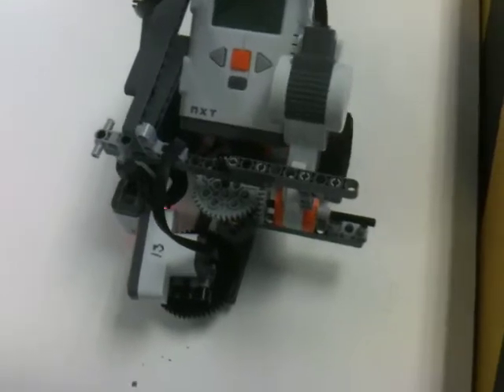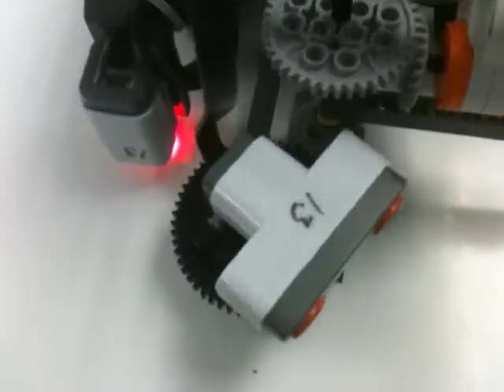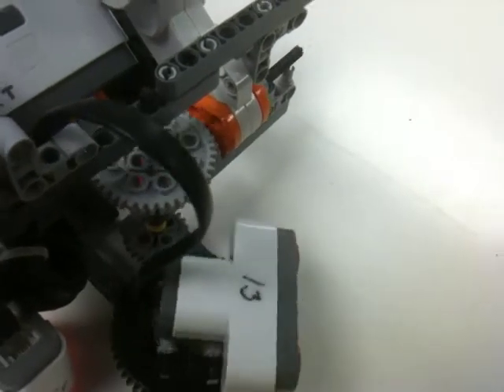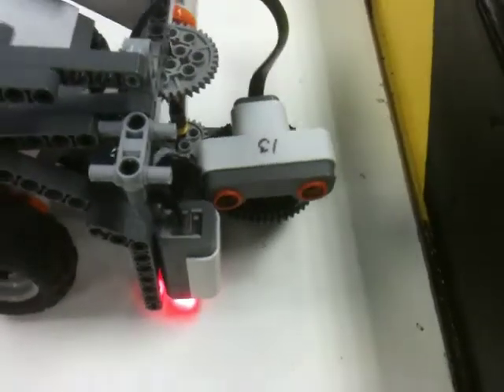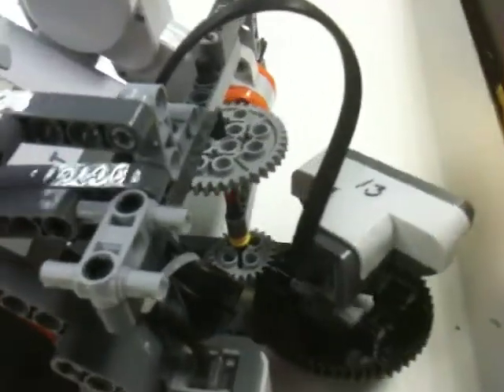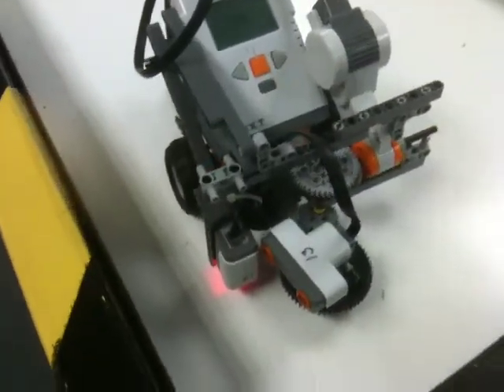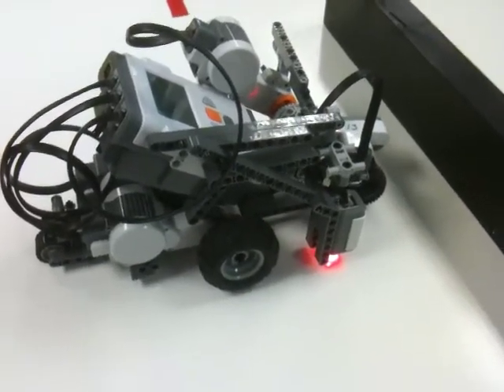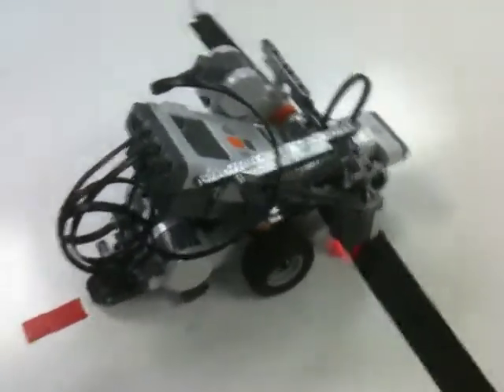Maze Traversal with Three Motors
This project requires three motors, a light sensor, and a sonar sensor.  The Sonar sensor must be mounted on a platform gear.  This will require some engineering to get the power from the third motor to turn the sonar sensor